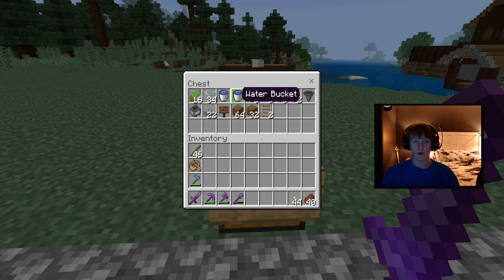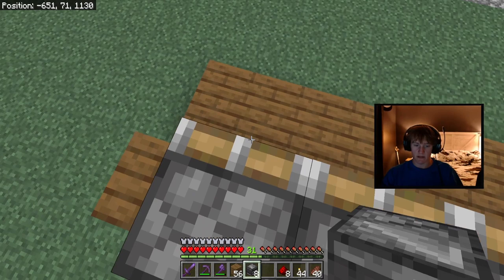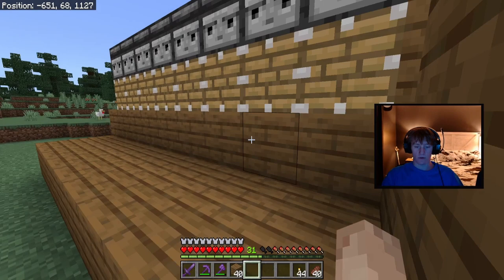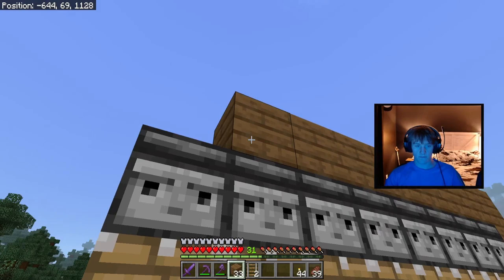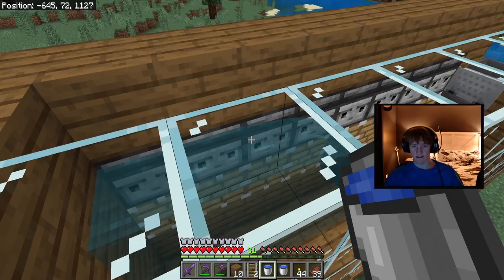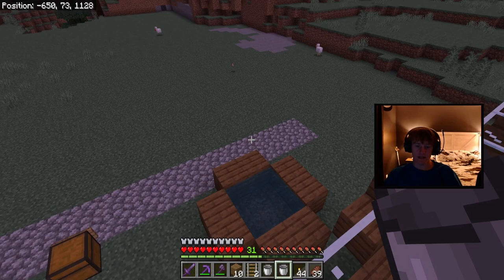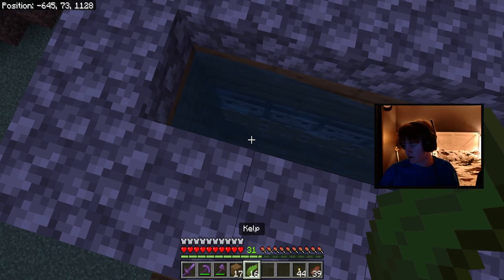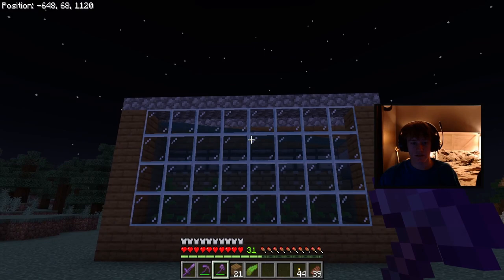Auto Kelp Farm 1.20 - Easy - (INFINITE KELP)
Let me know what you want in the next video!